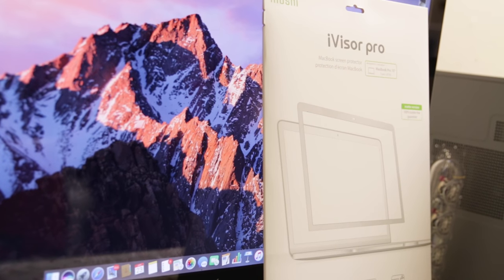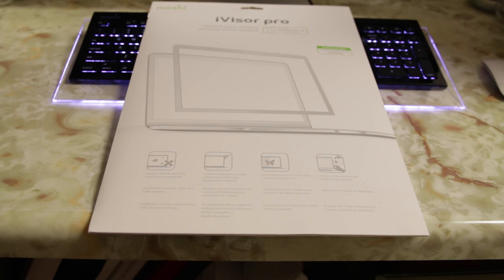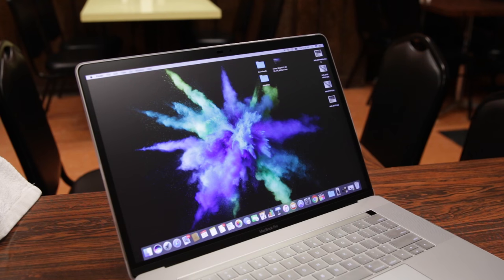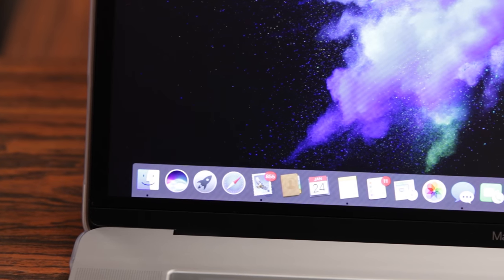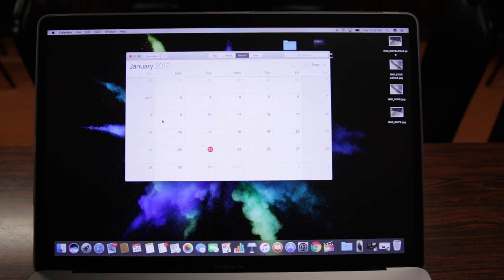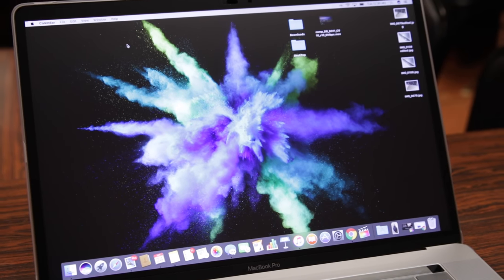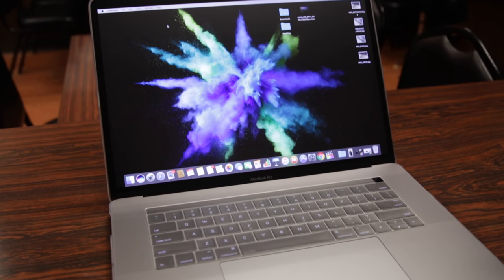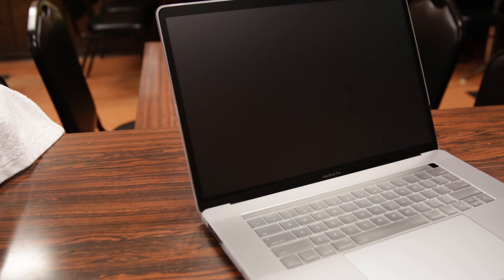Moshi iVisor Pro - Anti Glare Screen Protector - 2016 Touch Bar MacBook Pro! - 13 & 15' - Review